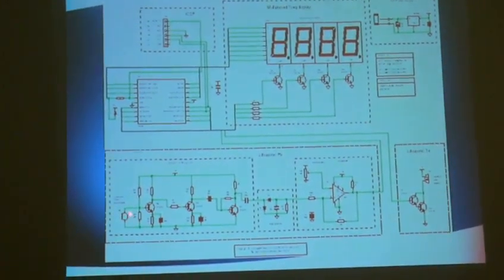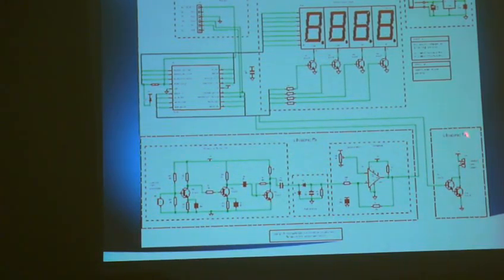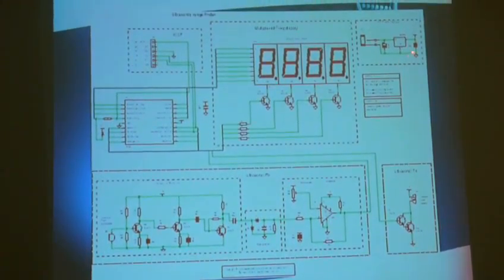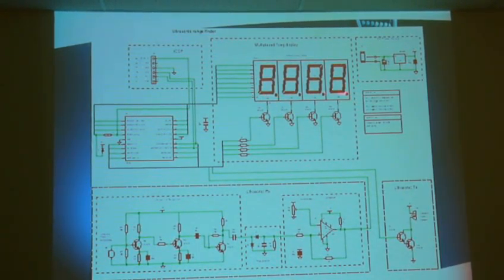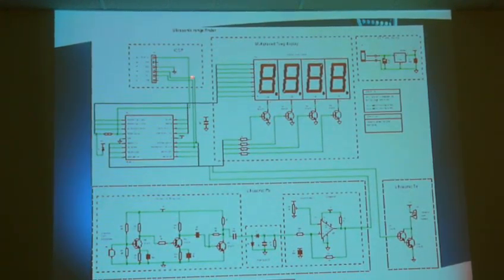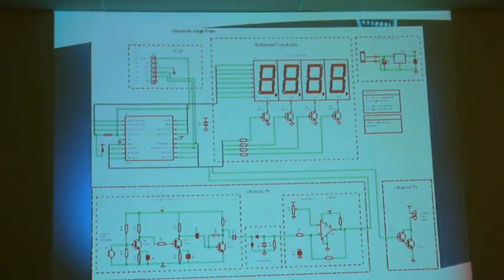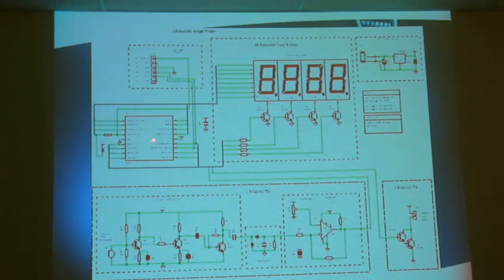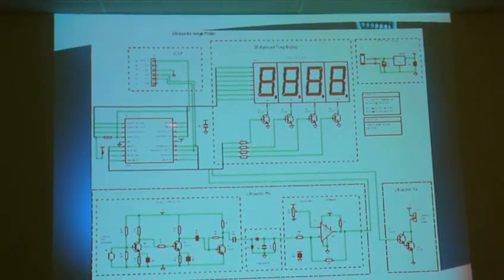Capstone Presentation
Third presenters: Ultrasonic Range Finder